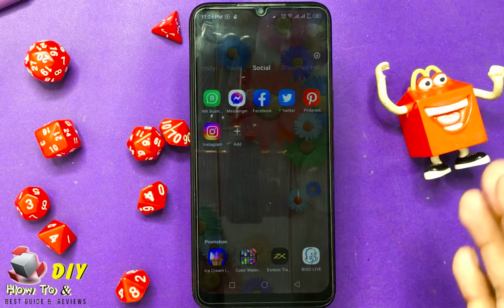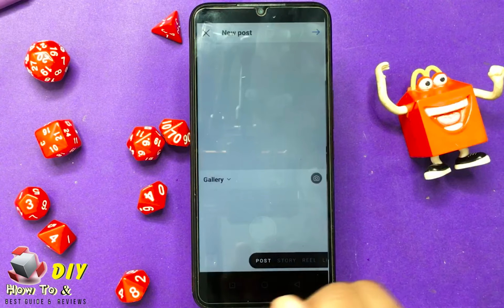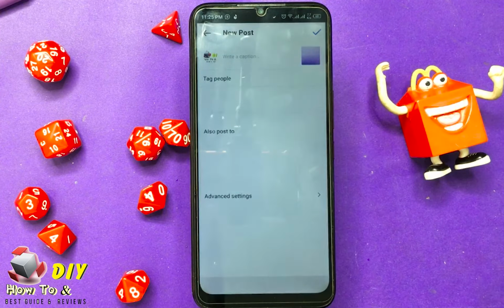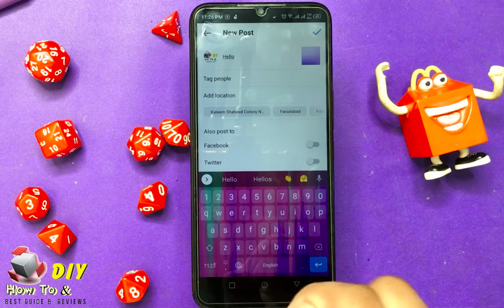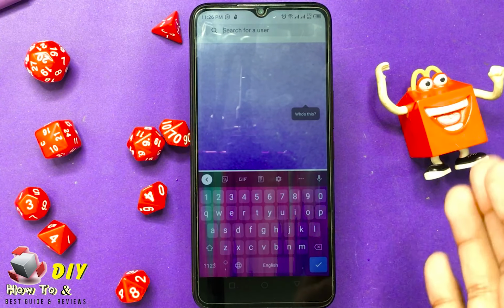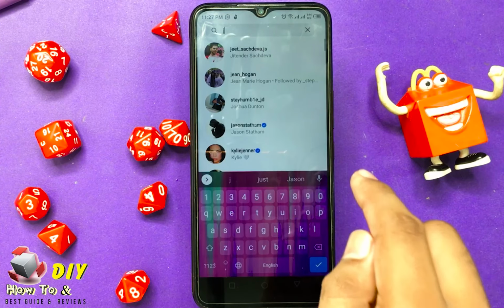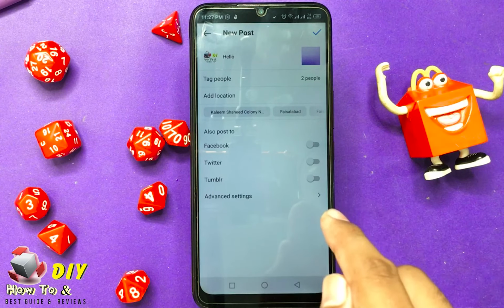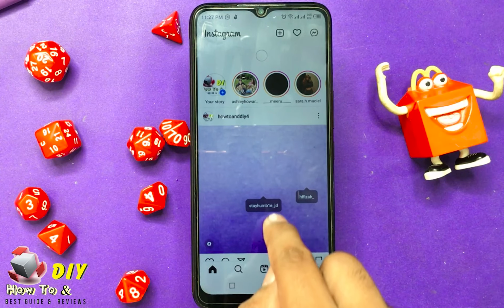How to Tag Someone in Instagram Reels | Tag People on Instagram Reels | Do It Yourself.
In This Video I Will Show You How to Tag SOMEONE on Instagram Reels.

Create your Reel (you can learn about using instagram Reels here).
Tap the right arrow.
Tap your reel to add text.
Type @ and the username of the person or business.
Tap the username as it comes up.
Tap “Done.”
Publish your Reel.